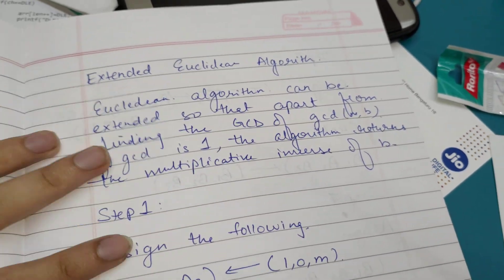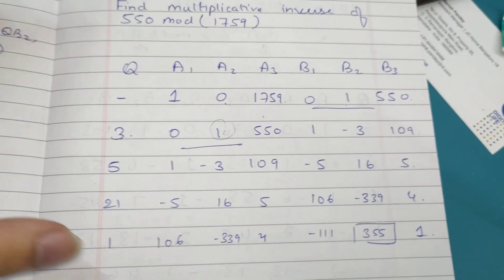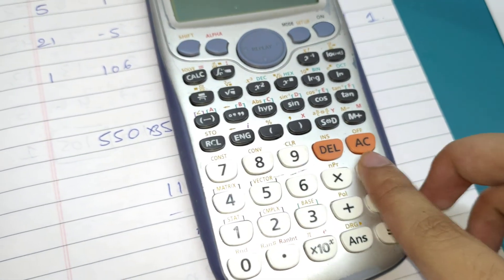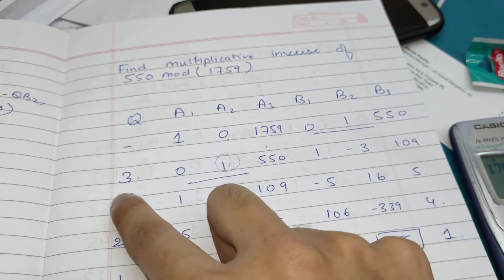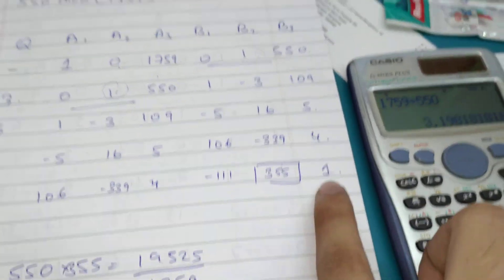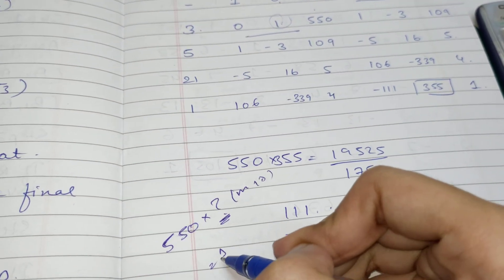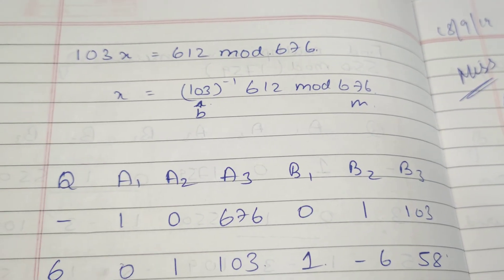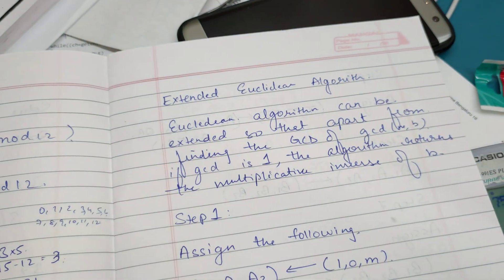Extended Euclidean Algorithm using Example Multiplicative inverse of a number | Cryptography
Extended Euclidean Algorithm using Example Multiplicative inverse of a number | Cryptography in English